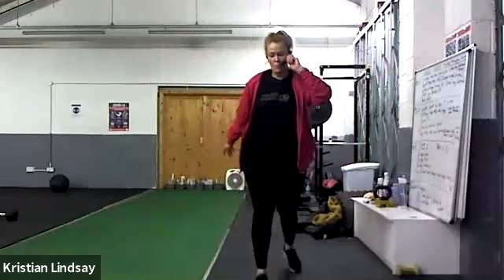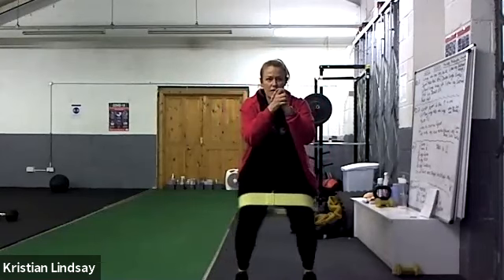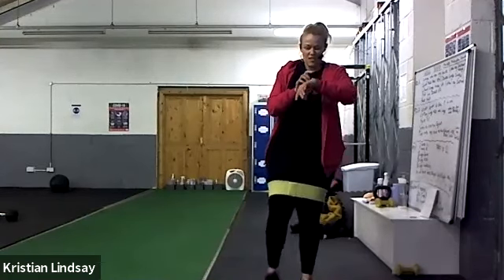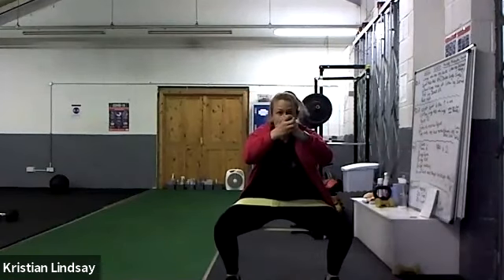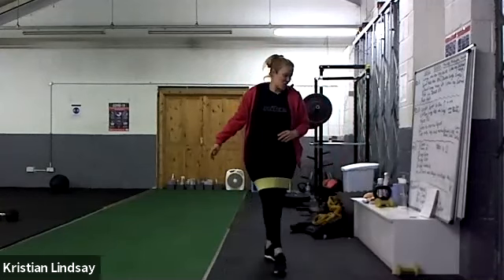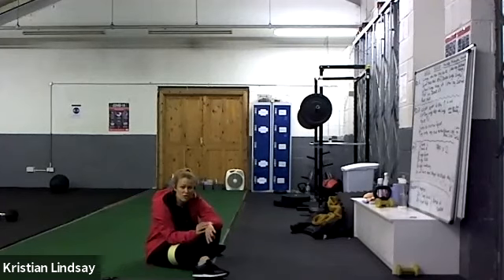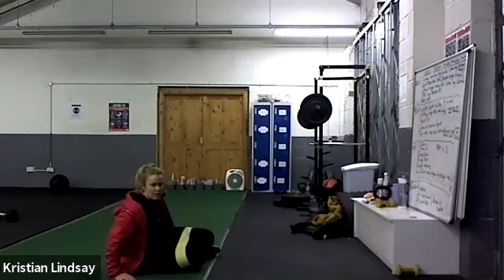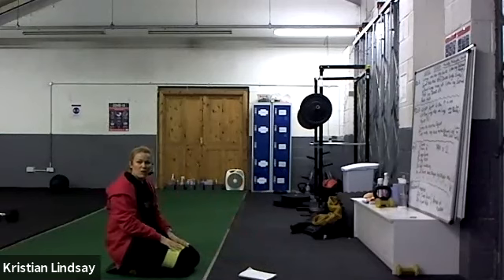Booty Band Workout 170321